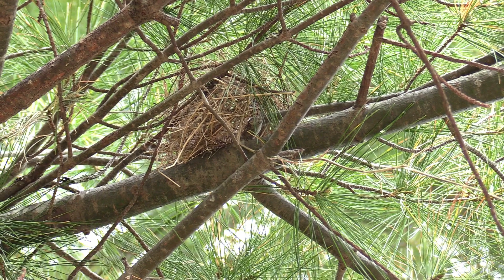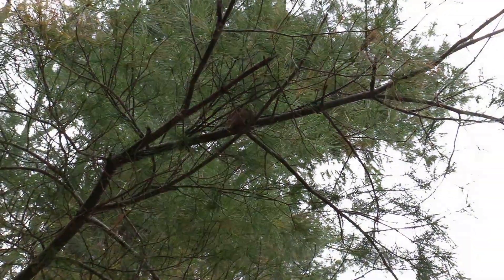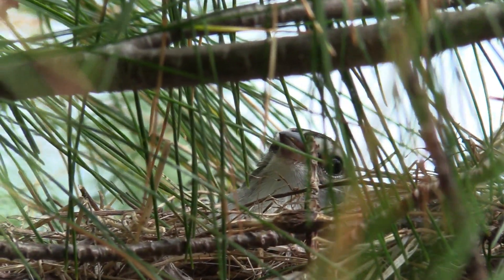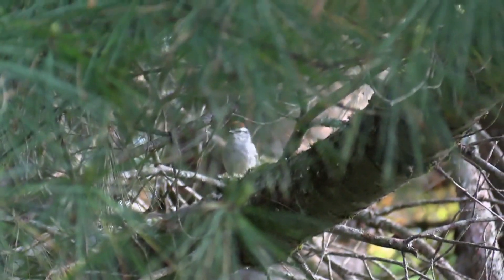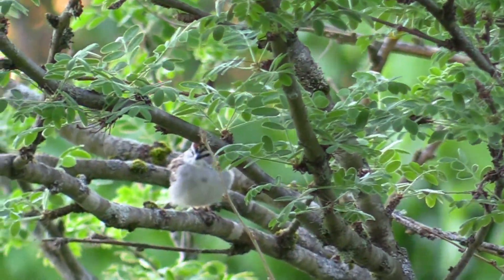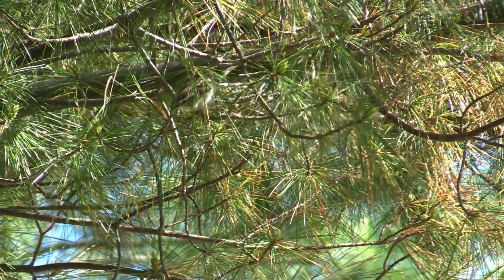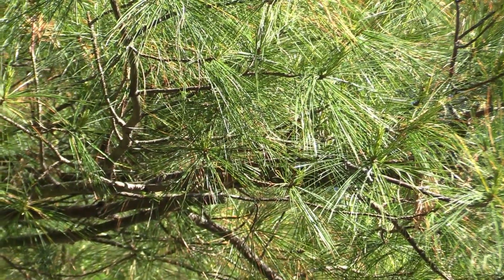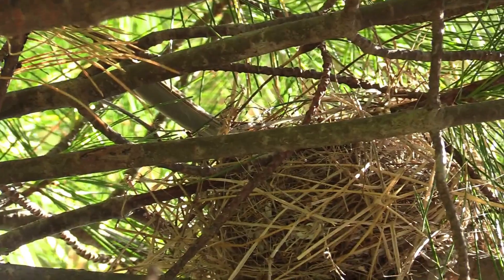'Chipping Sparrow' Nesting In Our Driveway Pine Tree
Chipping Sparrow Facts:
Lays 2-7 eggs
1-3 Broods
Egg Length= 0.6- 0.8 inch
Egg Width=0.4-0.6 About the size of my little finger nail!
Incubation Period=10-15 days
Nestling period= 9-12 days